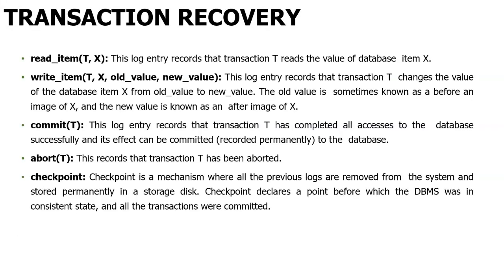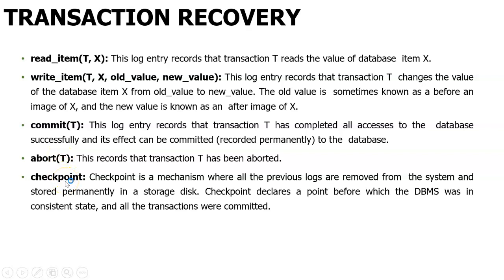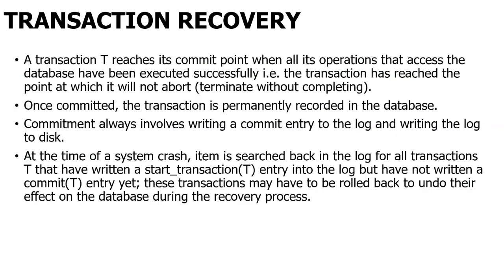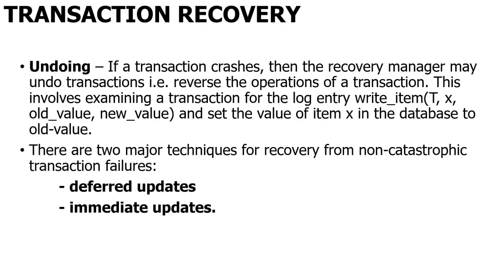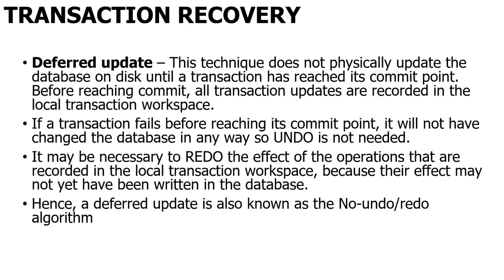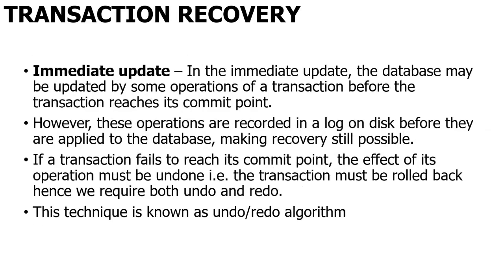Transaction Recovery | Ms.S. Suhasini|DBMS| Assistant Professor, CSE, RMDEC